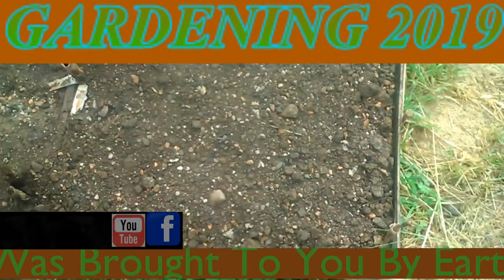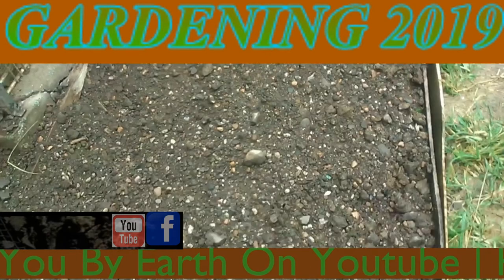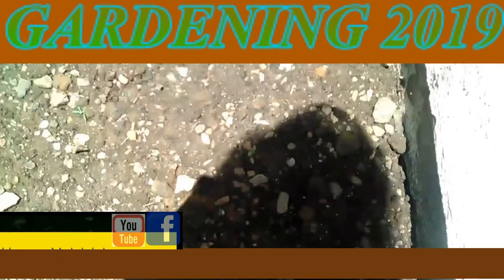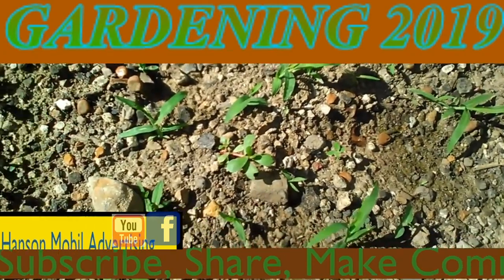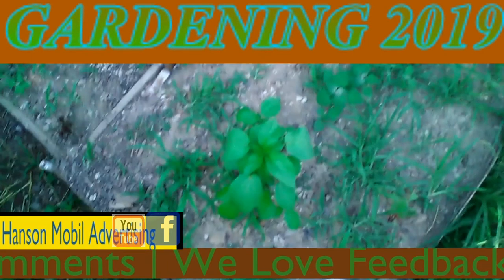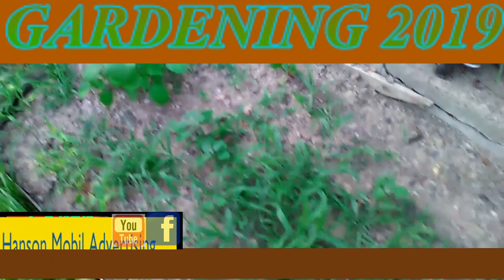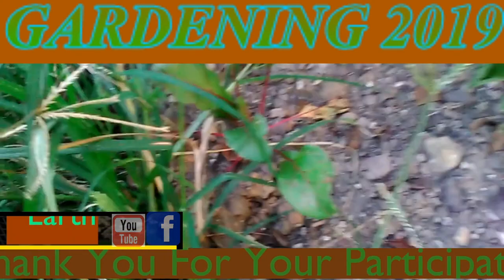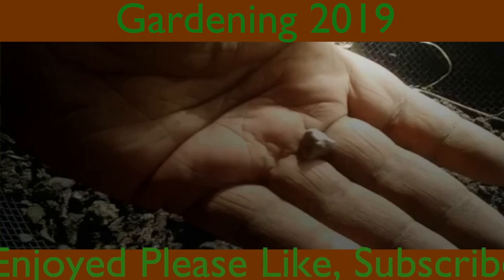Gardening 2019 (Beets)